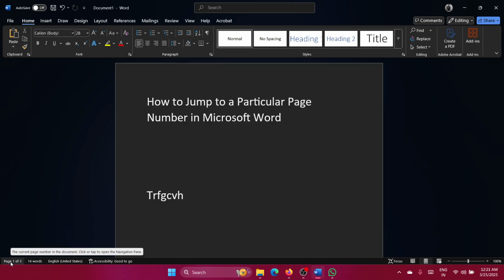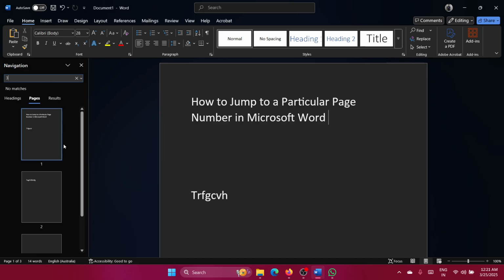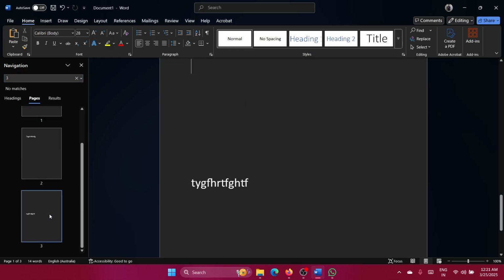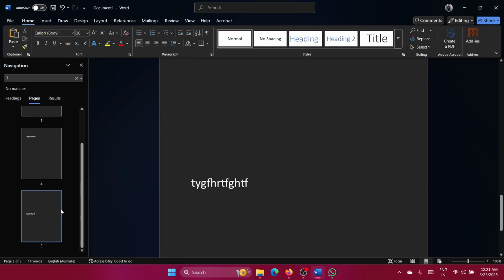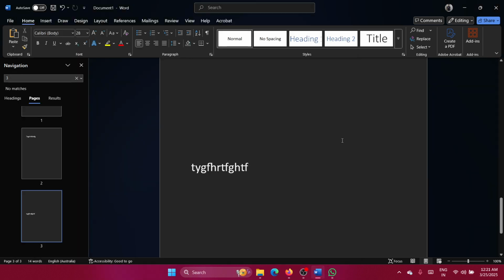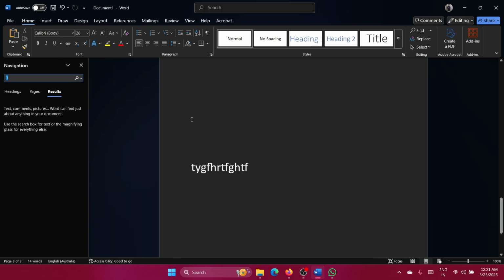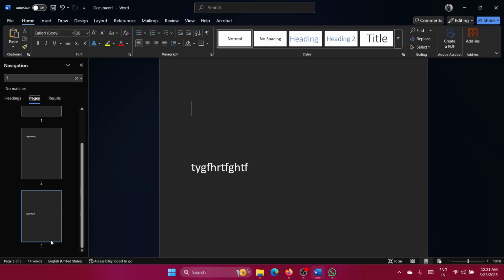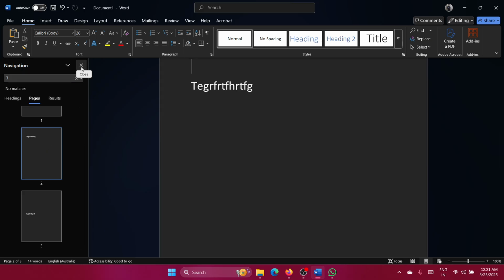How to Jump to a Particular Page Number in Microsoft Word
Video Title: How to Jump to a Particular Page Number in Microsoft Word

If you wish to Jump to a Particular Page Number in Microsoft Word, then please watch this video.